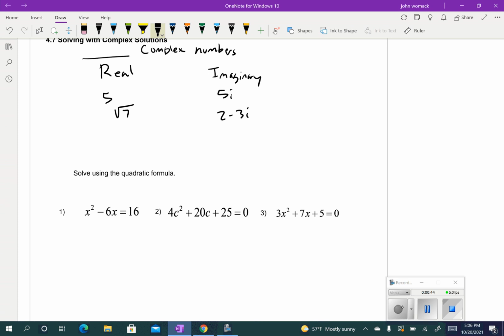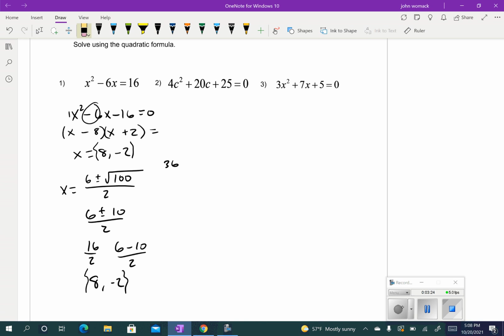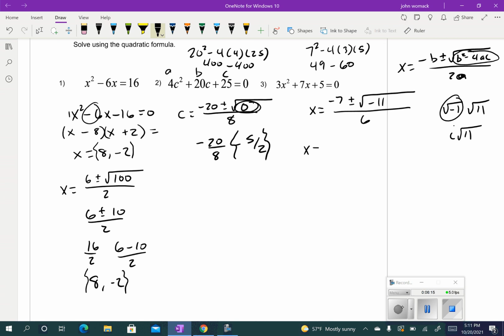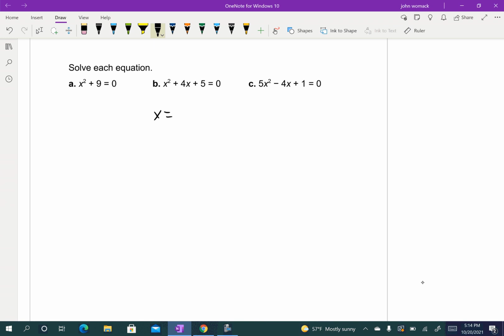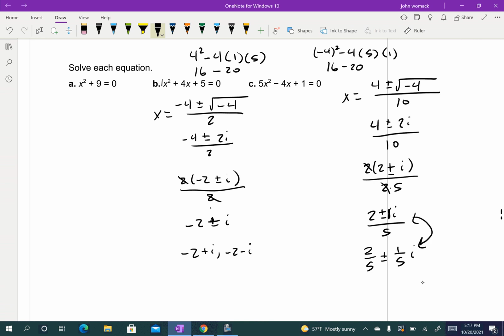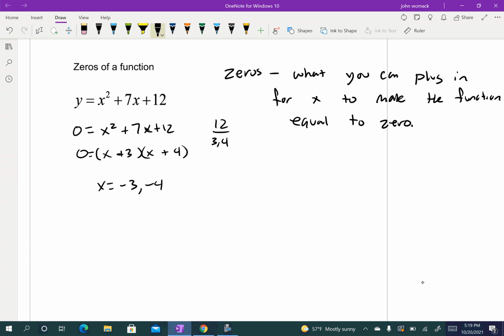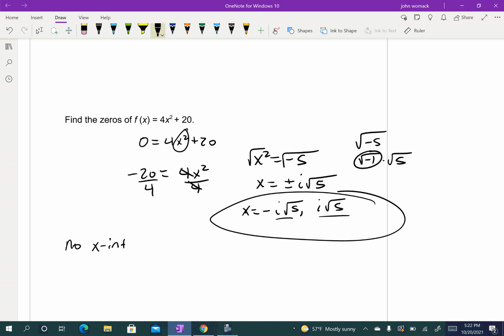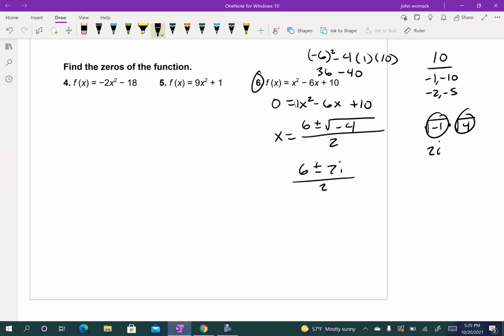4.7 (Solving with Complex Solutions)